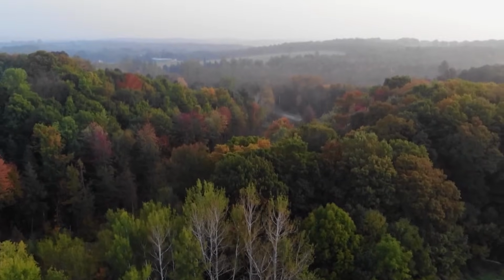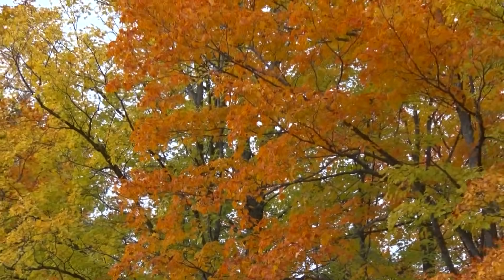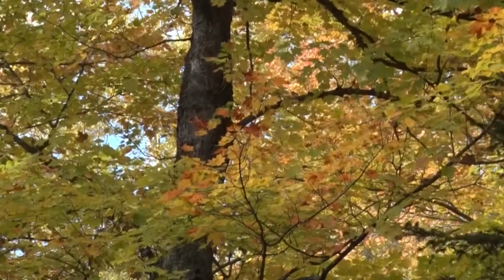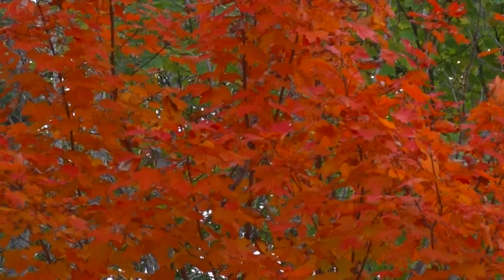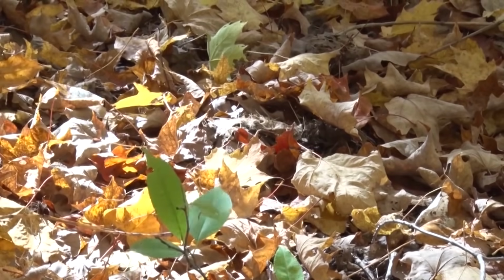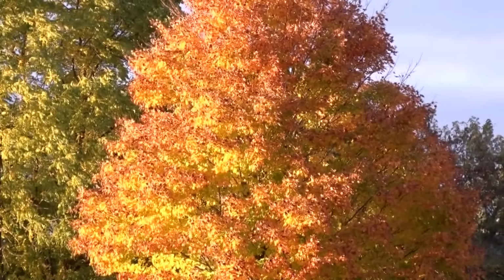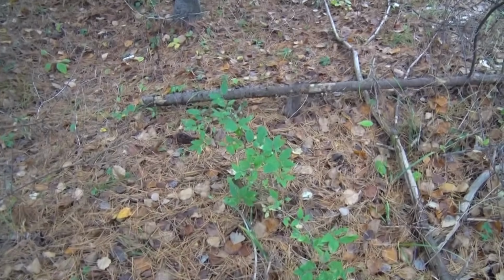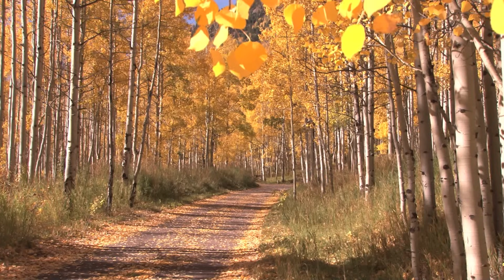906 Outdoors - Fall Colors and How They Get That Way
A look at the colors of Fall in the Upper Peninsula.  What makes trees change their color.